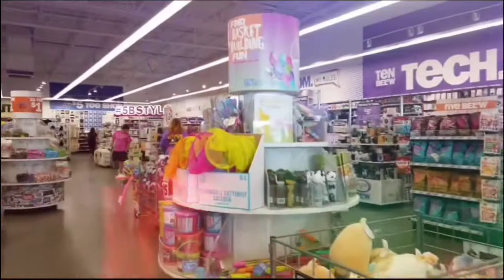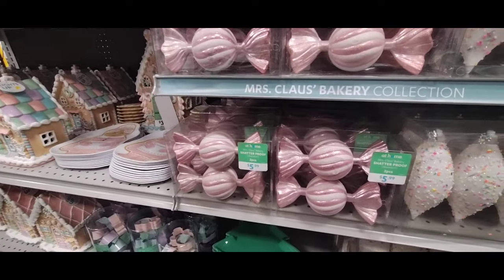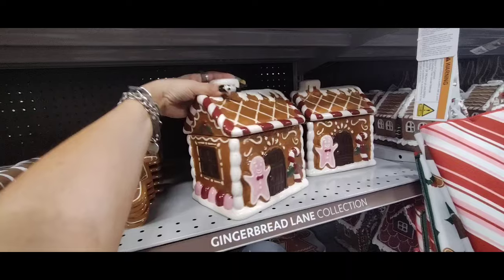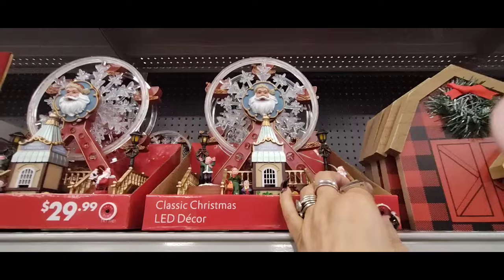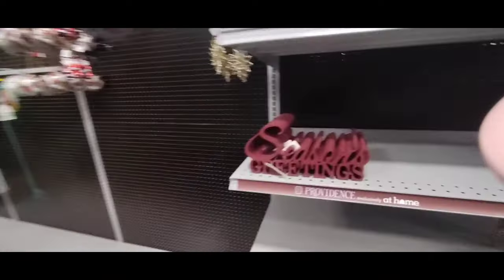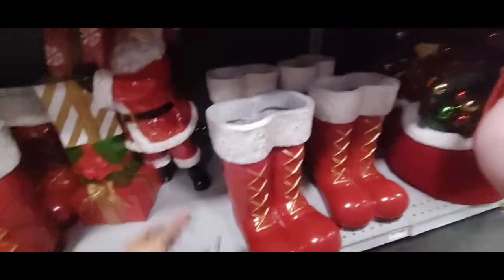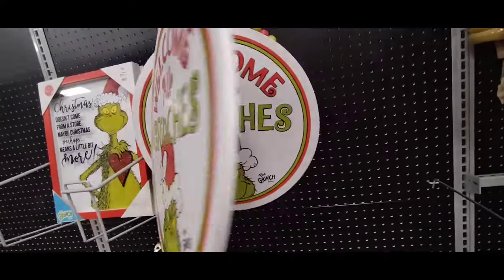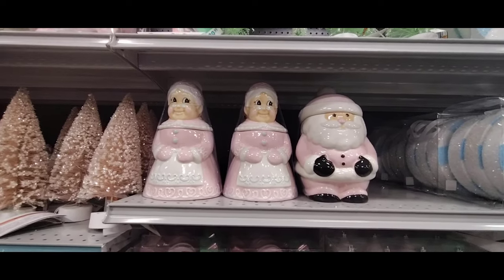👑🛒🎄At Home Christmas 2024 Preview Shop With Me!! All New Collections and More!!👑🛒🎄